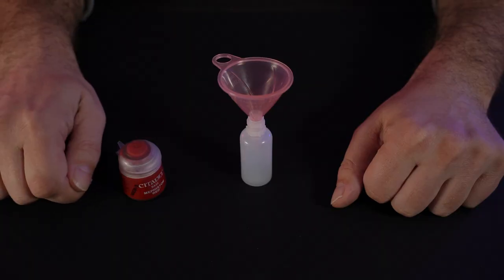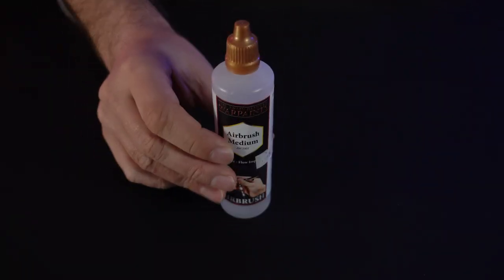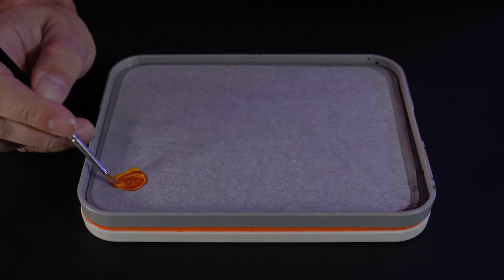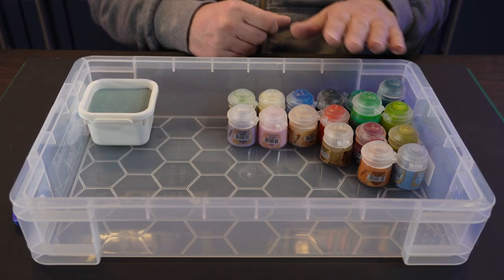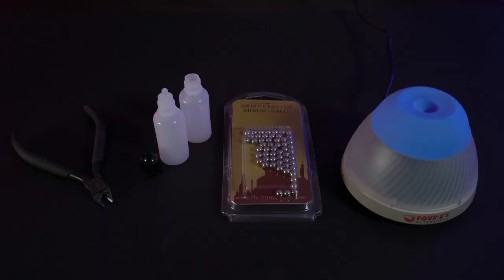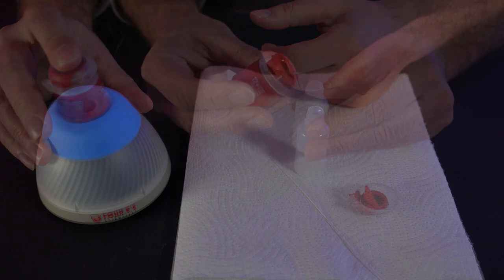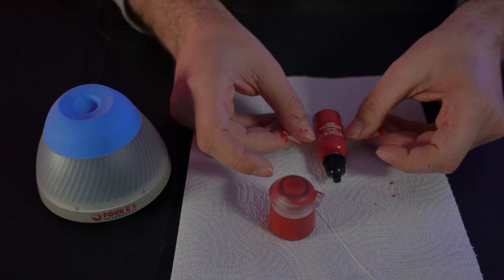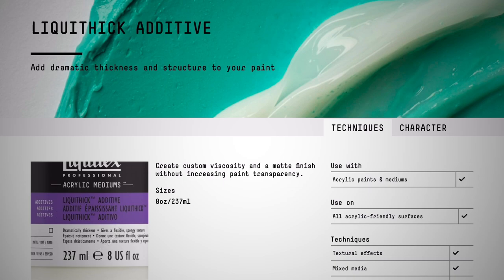HOW TO Transfer Your CITADEL Paints To Droppers. QUICK And EASY!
Ok so you're not a fan of the Citadel pots. What's the easiest way to tranfer them to dropper bottles and maybe gain extra paint along the way.

Let's use a secret ingredient to rebottle our paints quickly.

Here are links to the droppers I used.

50 Plastic Dropper Bottles 15ml

20 Dropper bottles 20ml

10 Dropper bottles 30ml

GRAB SOME GREAT DISCOUNTS ON HOBBY PRODUCTS

THE STATE OF PLAY ON THE WEB

00:00 Intro
00:30 Common ways to rebottle paint
01:31 The secret ingredient
02:08 4 Reasons to rebootle
03:33 The paints you should rebottle
04:07 What you will need
04:25 How is it done
05:58 Get more paint from the pot
06:28 Thicken up over-thinned paint
07:18 Recapping drops required